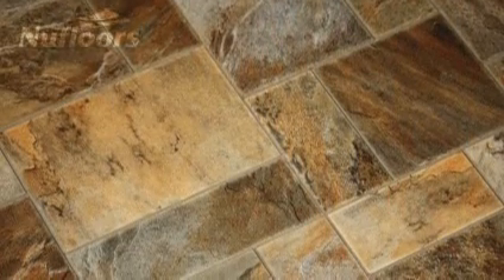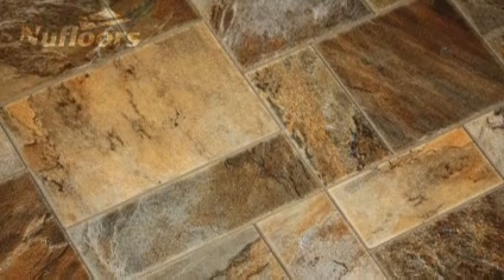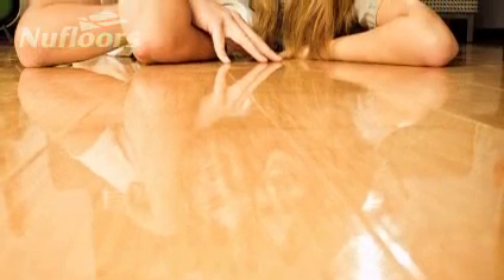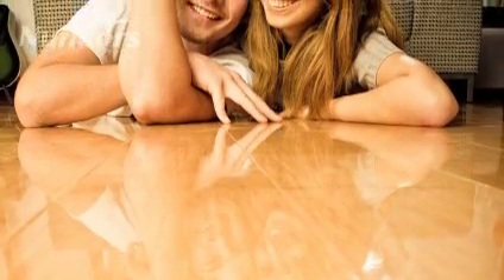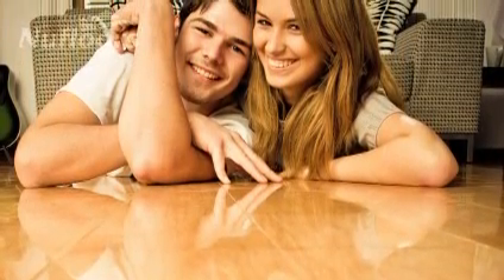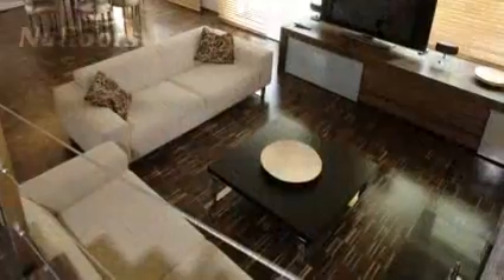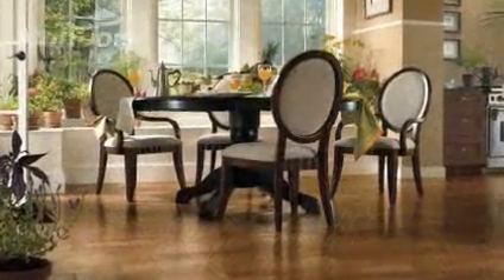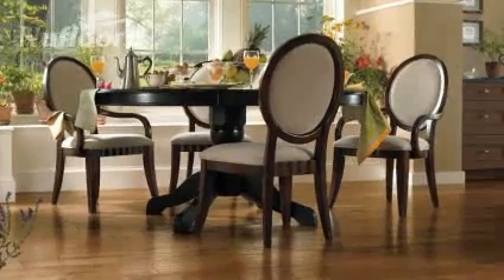Nufloors Vinyl Flooring Videos Before You Buy